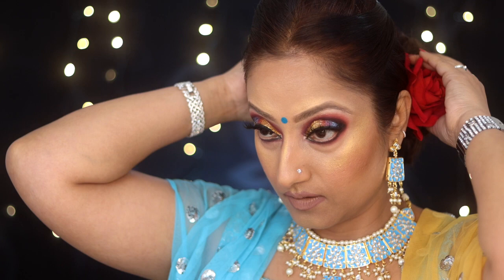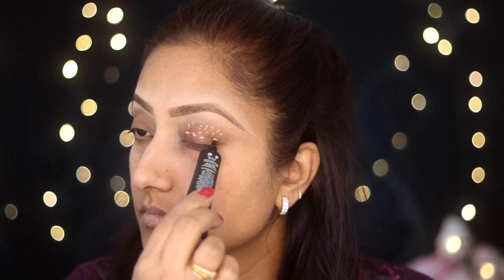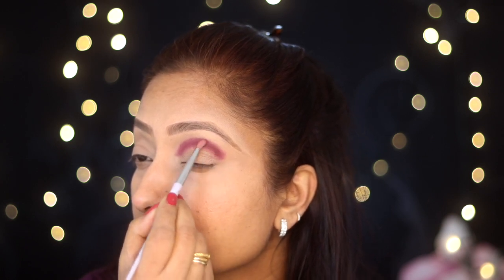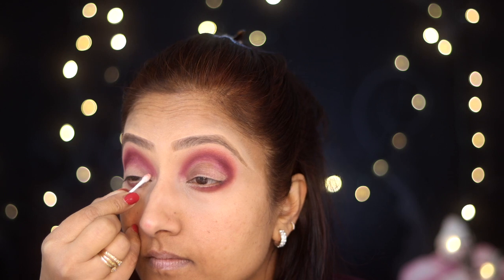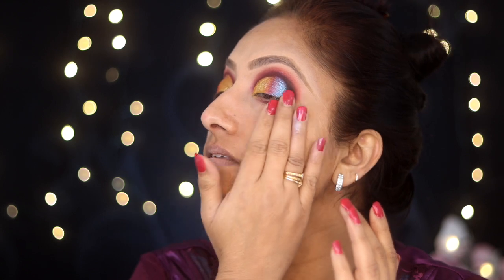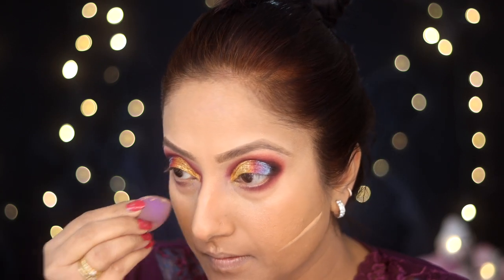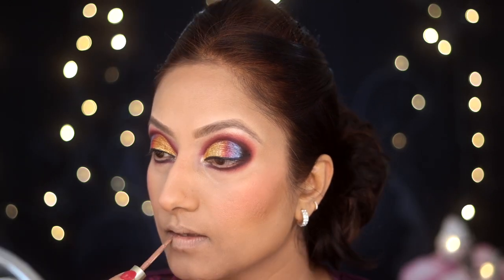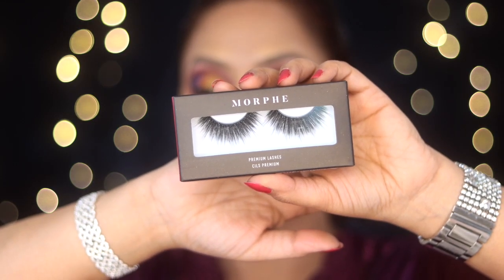Indian Wedding Guest Makeup/Mahendi Makeup/indian bridal makeup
This video is about An Indian Wedding Guest Makeup/ Mahendi Function or Reception Also any other occasions like Diwali or engagement function
Product Used :
1) Sukin Hydration Daily Moisturiser
2) Clarions Daily Eyecream
3) Mavala Lip Balm
4) Anastasia Brow Pomade - Medium Brown
5) Anastasia Brow-Wiz - Medium Brown
6) Nyx Brow Mascara
7) LA Girl Pro concealer - medium beige
8) plouise eyeshadow base
9) SoSu Urban Bible Eyeshadow Palette
10) Plouis Yellow Base
11) Plouis Blue Base
12) Plouis pigment - goldgasm
13) stila liquid eyeshadow - into the blue
14) jaffery star highlighter palette - 24karat
15) holla bronzer
16) tarte blusher palette
17) stila liquid lipstick - fia
18) essence lip liner - something different
19) morphe lashes - secretive
20) sleek illumination setting spray

i will only use and recommend my favourite products which i use and like the most, if i do not like products ,service or brands it will not be featured in any of my video, PLEASE remember that products that work for me may not work for you so always try or test them before using, thank you.